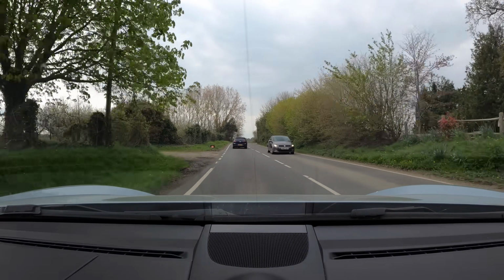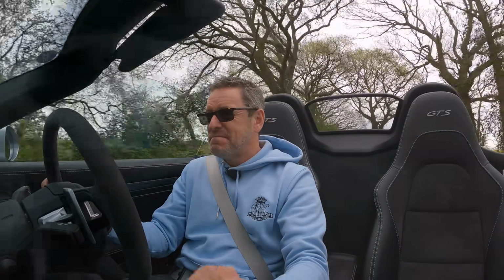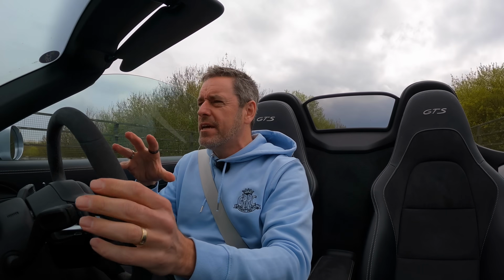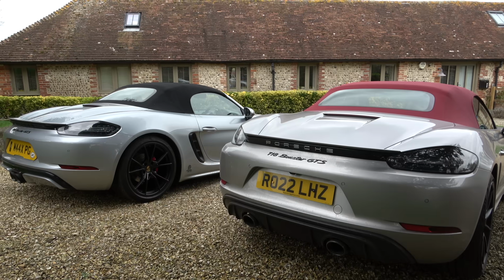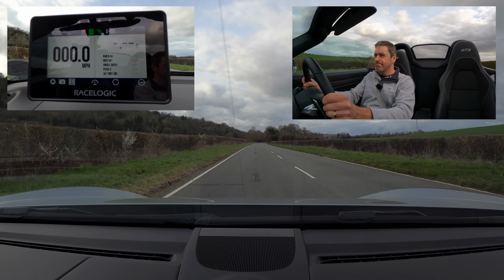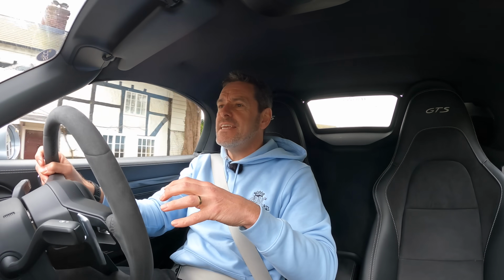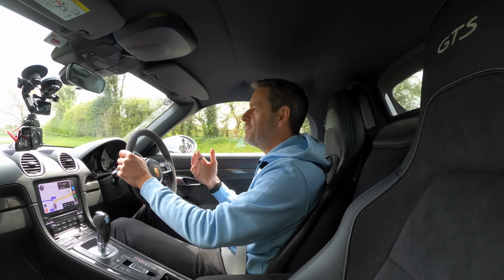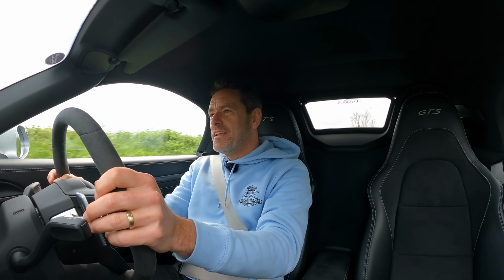I messed up and the Internet let me know ! | 4K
In my recent comparison video between my Porsche 718 Boxster 2.5 GTS and the 4.0 GTS I messed up. I'm not too big to admit I got it wrong so here is an apology and explanation of the mistakes I made. Oh and I've got a lovely new set of Michelin Pilot Sport 4S tyres just in time for my drive tour next week.